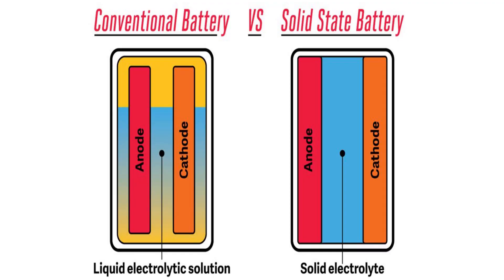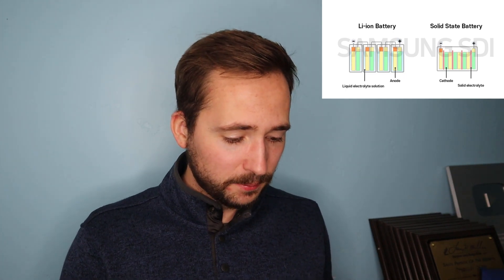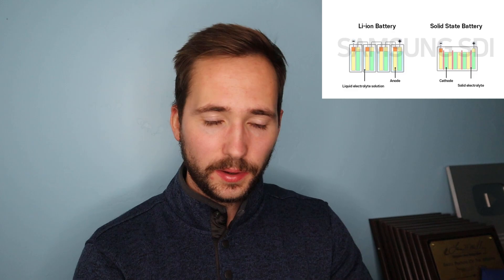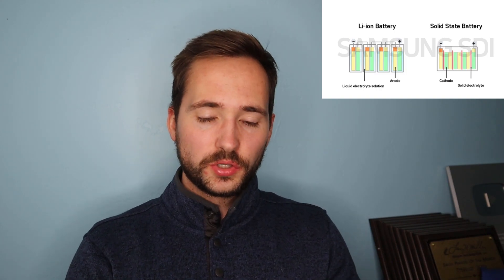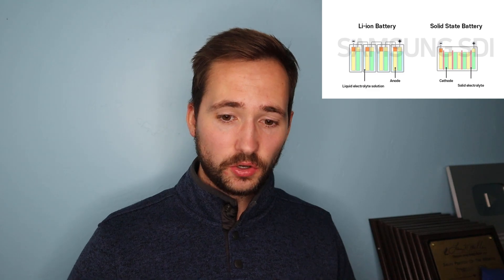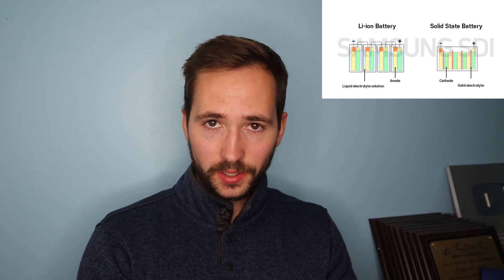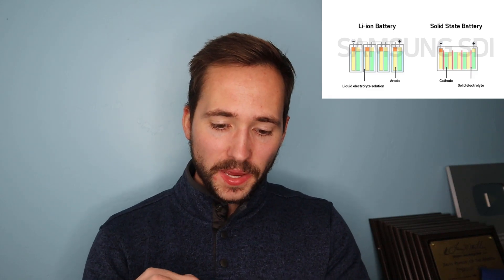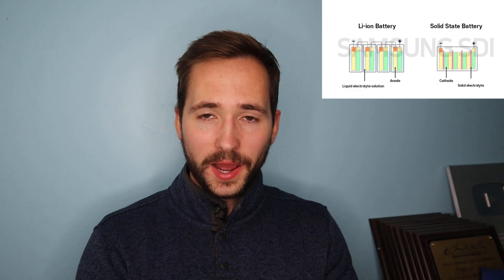Toyota Is Adopting Solid State Battery Technology...But Should They?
Today I go over Toyota's adoption of solid state batteries for their hybrid and fully electric vehicles!